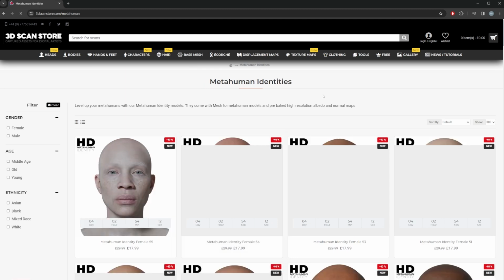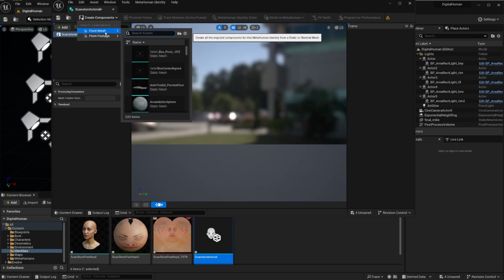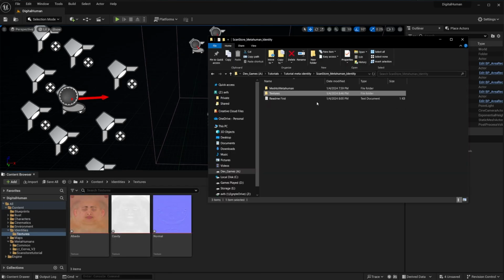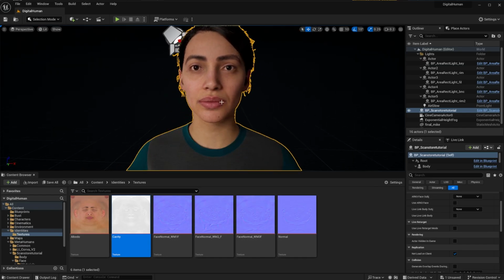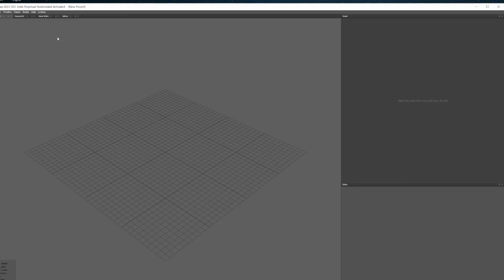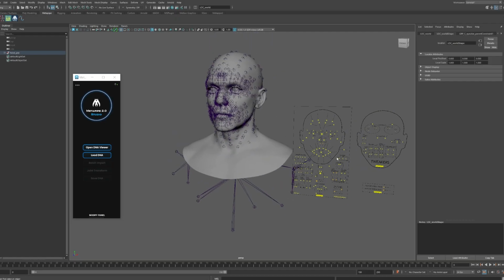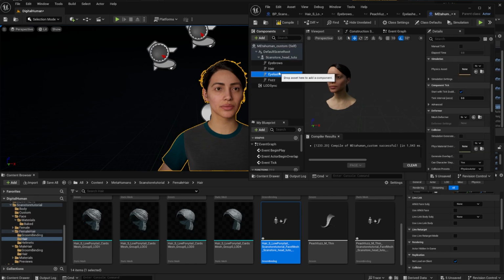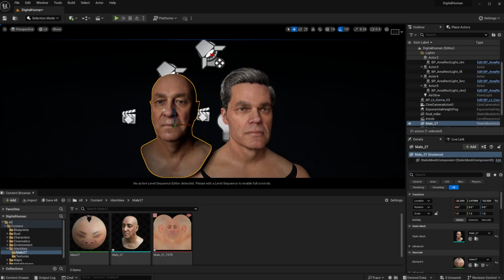Level up your Metahumans with 3D ScanStore Identities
Let's look how to use the metahuman identities from 3D scan store to increase the realism of our metahumans